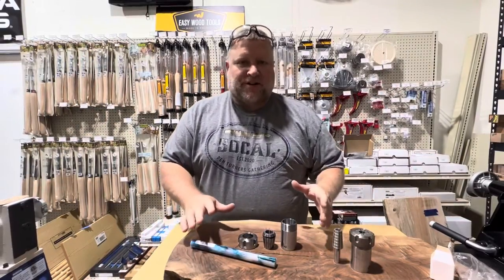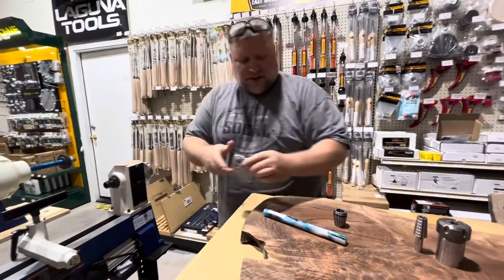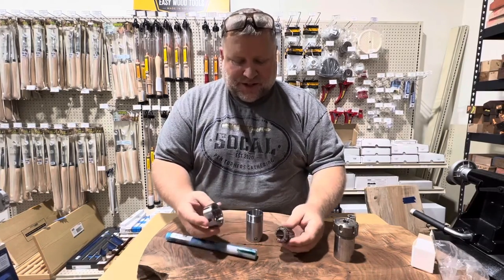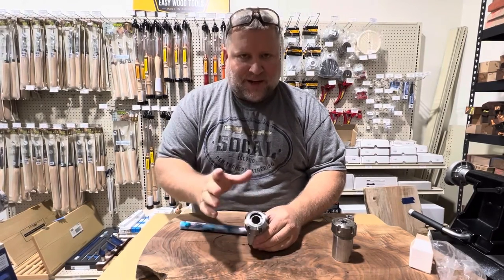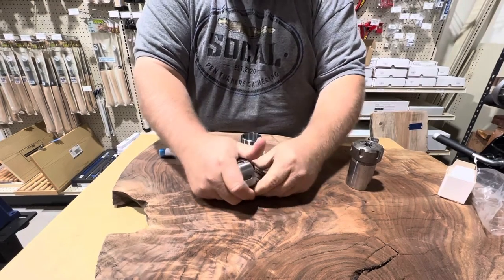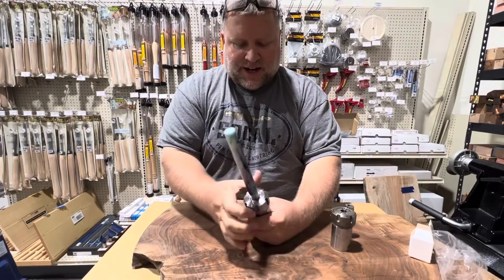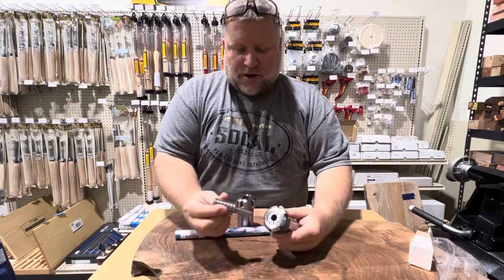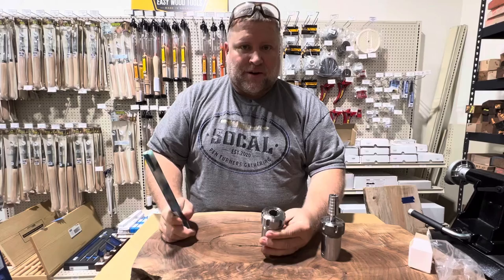Collet Chucks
Quick overview of a Collet Chuck and uses including a common beginners mistake to avoid.